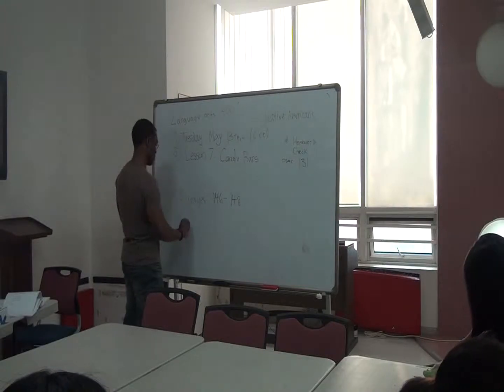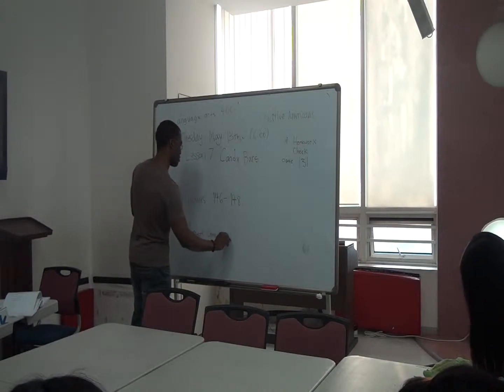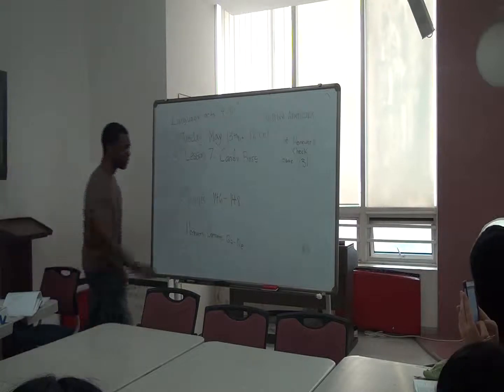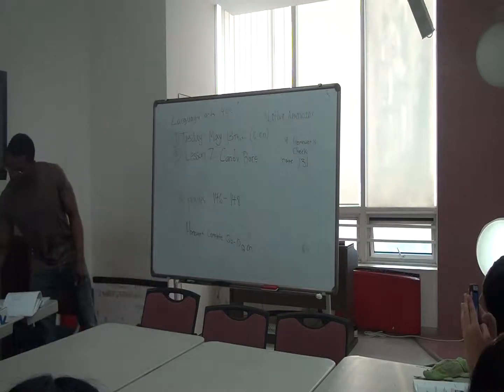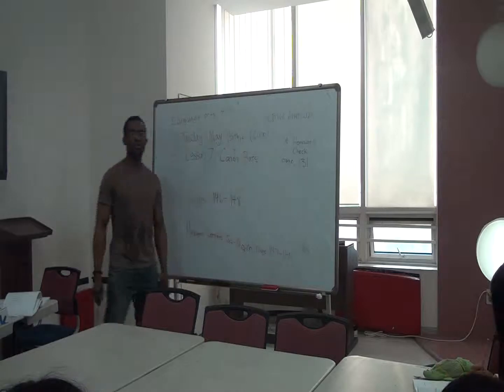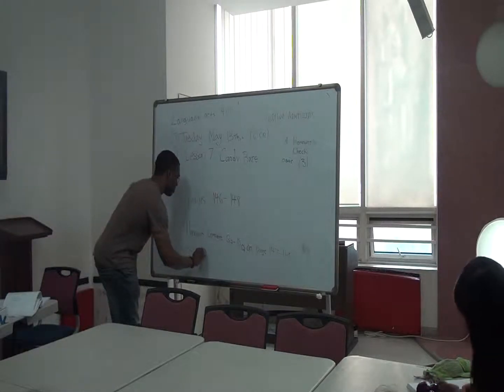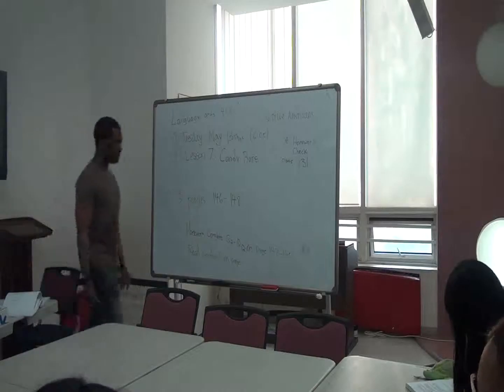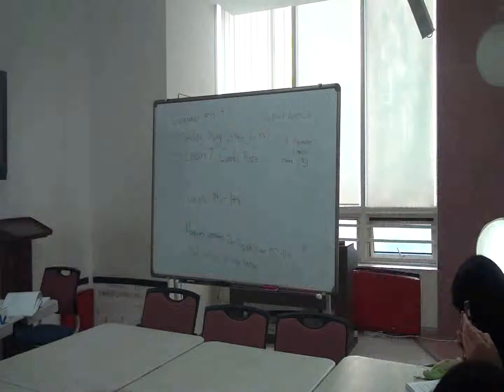140513 LA403 L7 Candy Bars, Pages 156~148 copay2